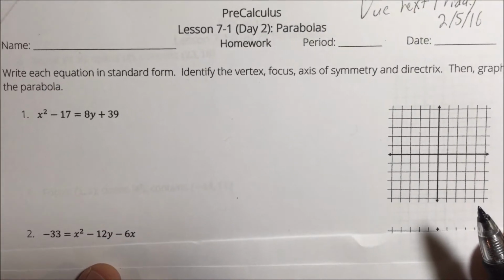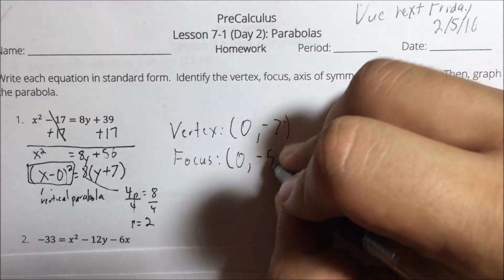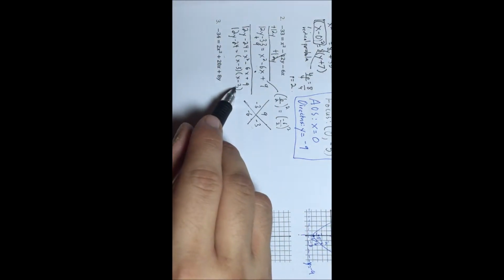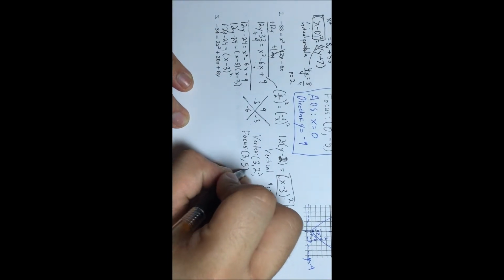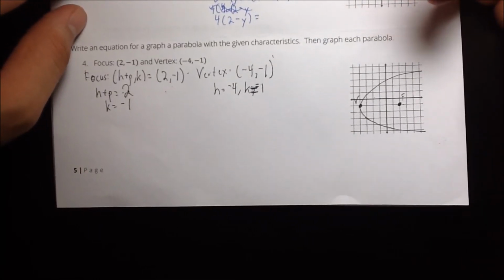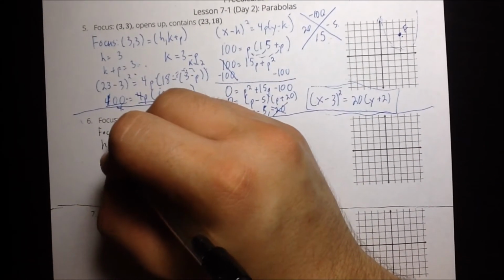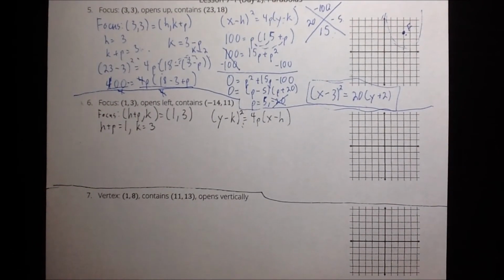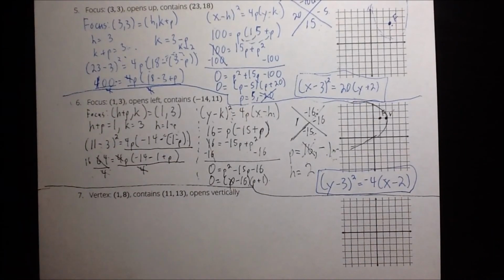PreCalculus Lesson 7-1 (Day 2) Homework Problems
This video goes over homework problems involving writing parabolas in their standard form. This is from Chapter 7 of the Texas Textbook "Precalculus". I use these videos for my class but anyone is welcome to use them for education purposes.